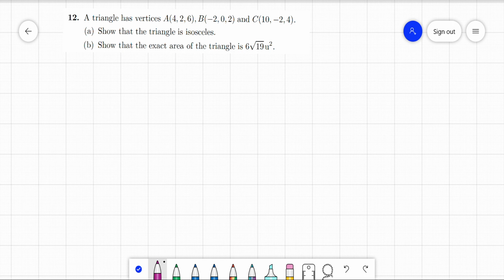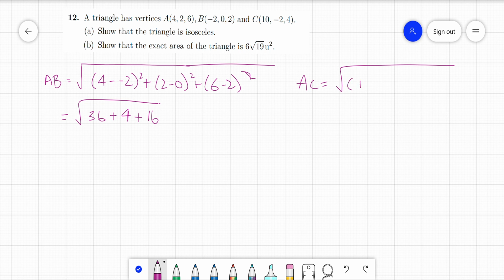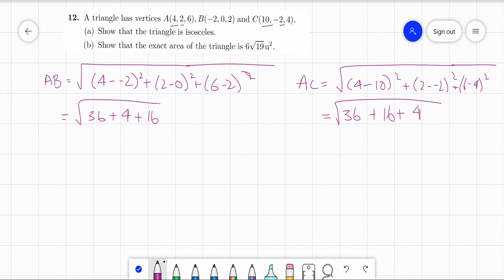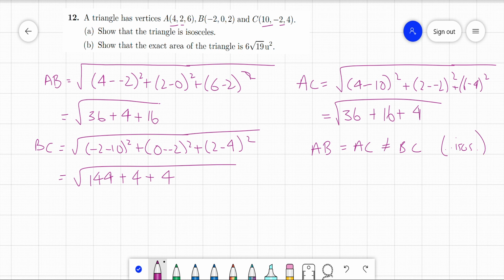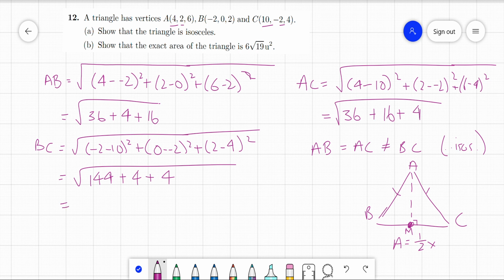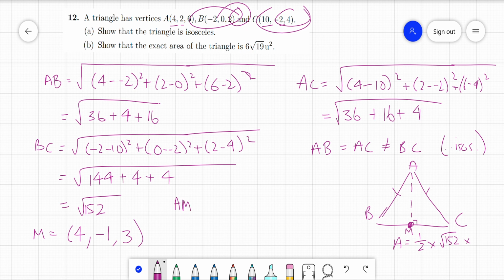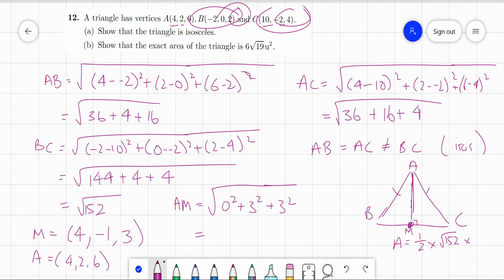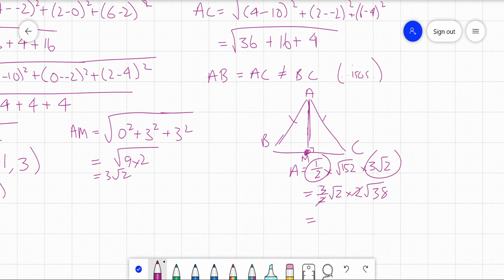Ext2 Ex5A Q12